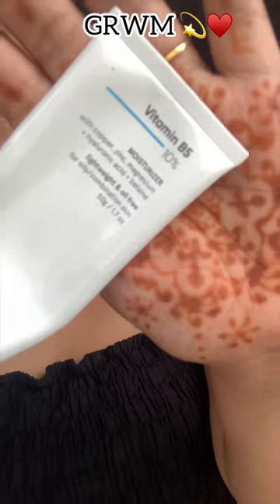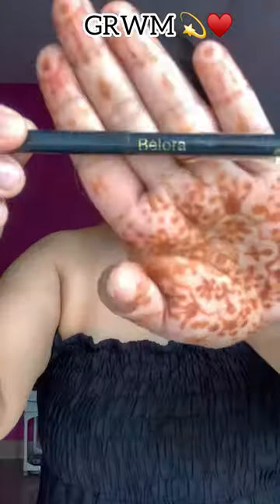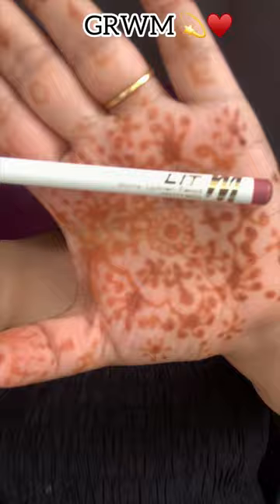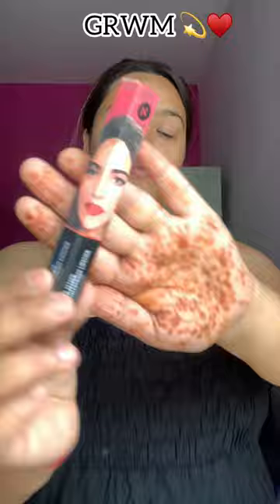Get Ready With Me💫